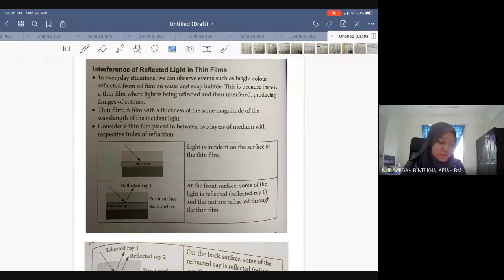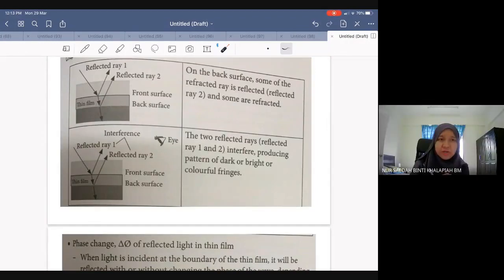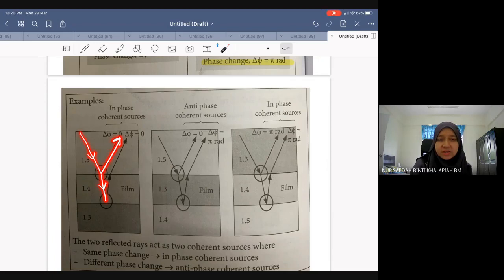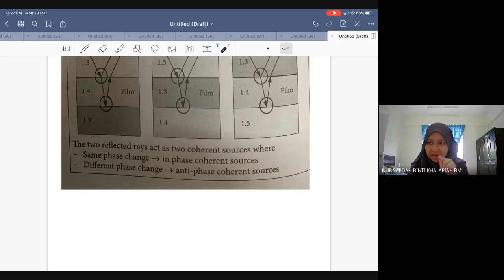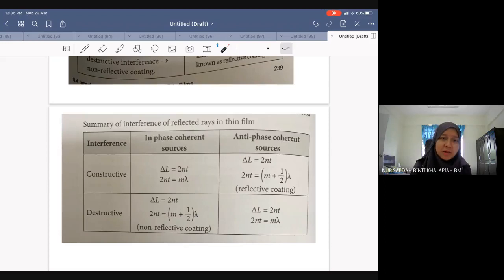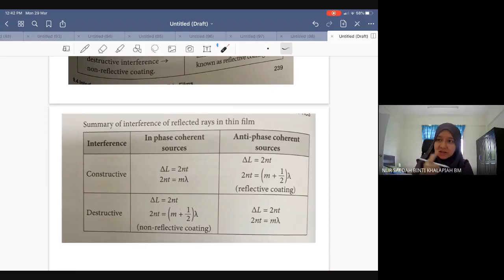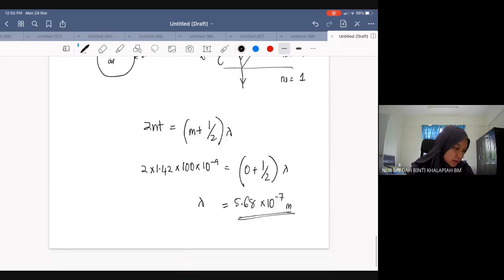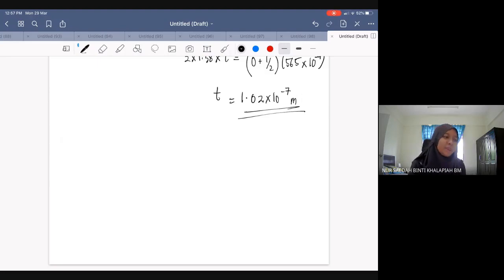8.4 Interference of Reflected Light in Thin Film